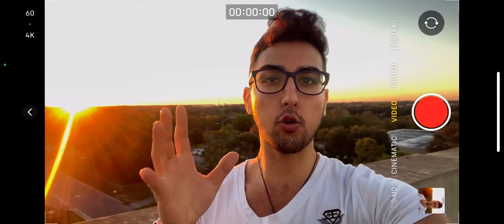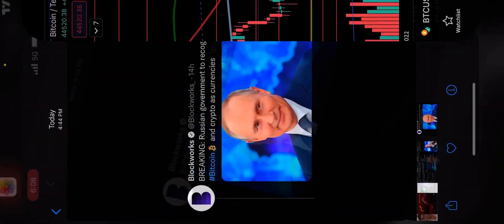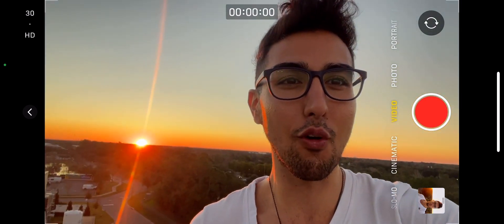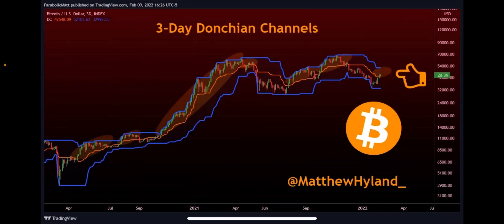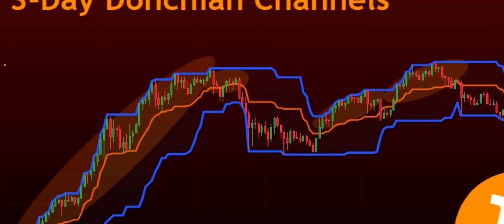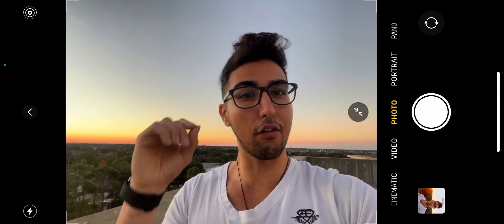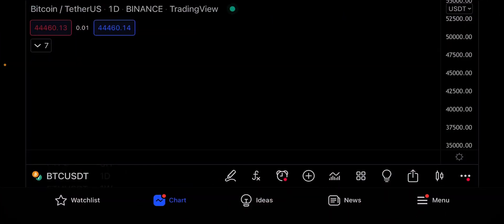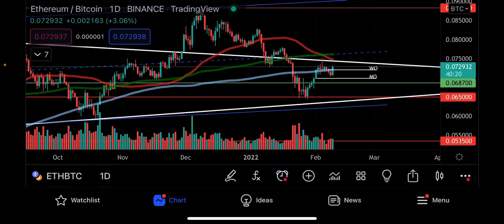BITCOIN EMERGENCY!!! (major prediction and alt coins update)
BITCOIN MIAMI 2022 (April 7-8th)

My Verified Social Pages!

Daily Crypto, Stock, & Forex Signals!